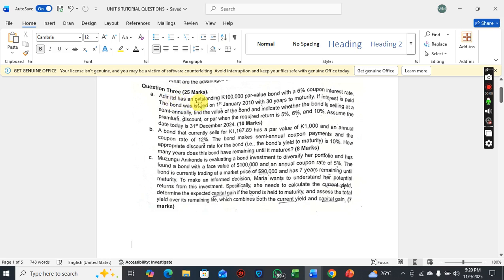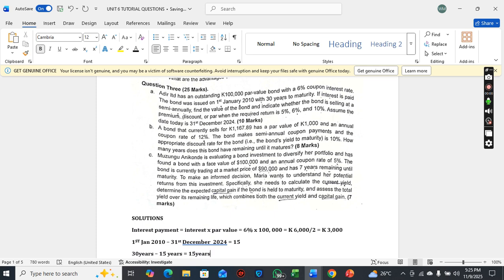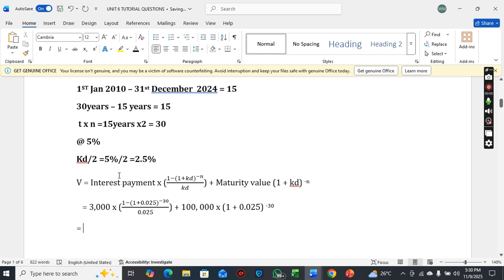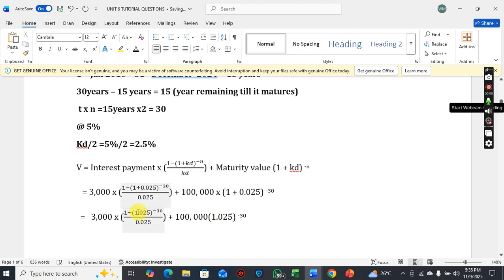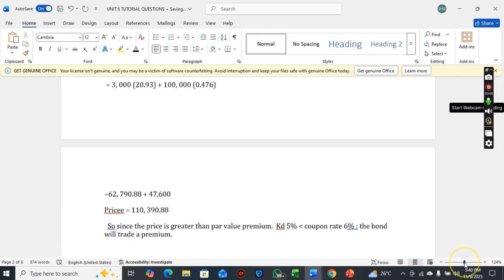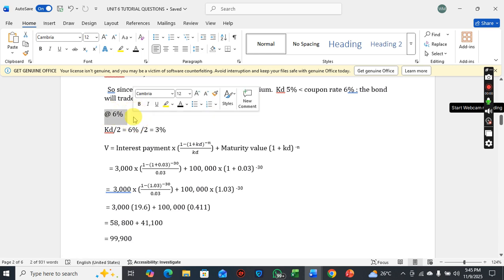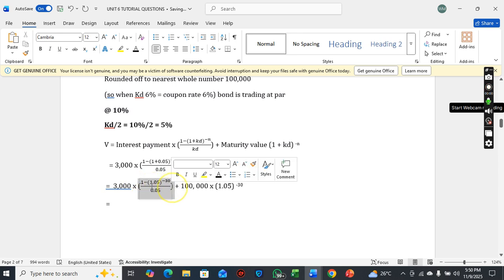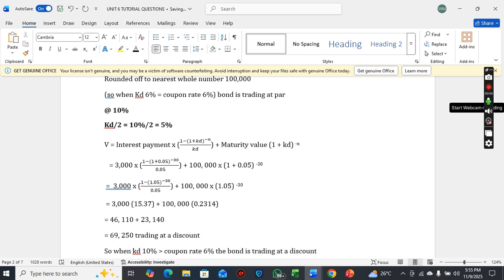BOND VALUATIONS EXAM PREP DISCOUNT PAR PREMIUM